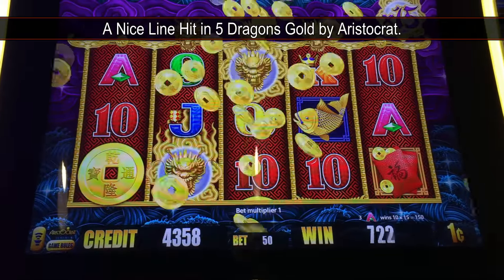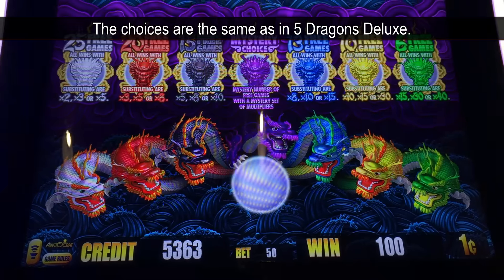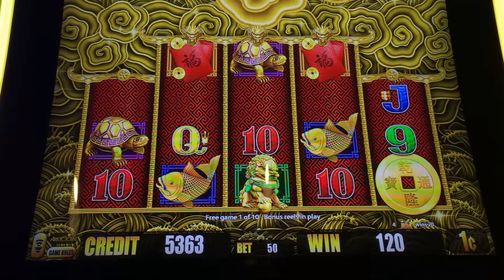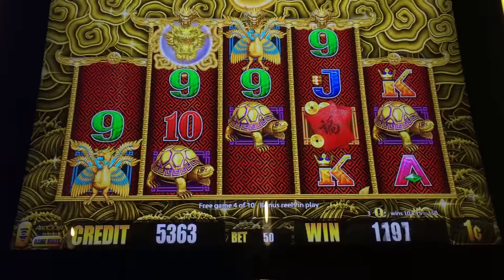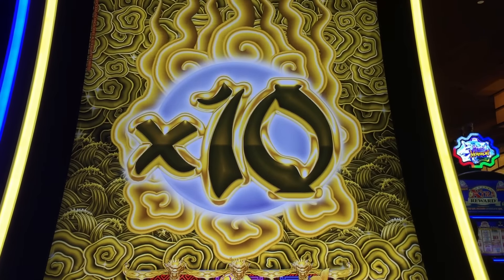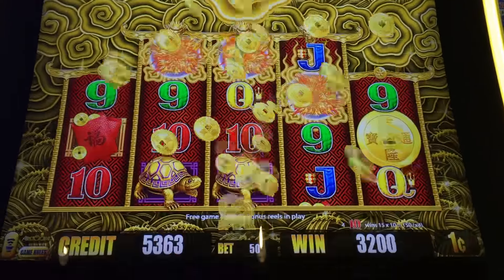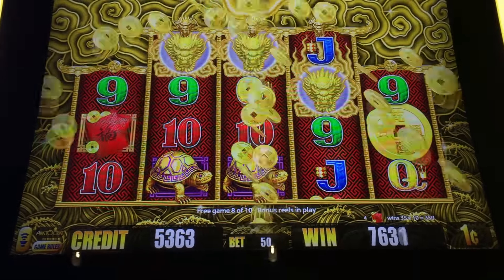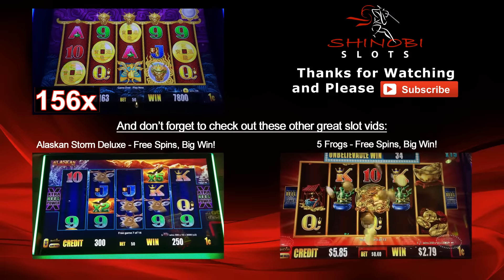5 Dragons Gold Slot - Nice Line Hit and Free Spins Big Win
A Nice Line Hit and a Big Win Bonus in the Free Spins of Aristocrat's 5 Dragons Gold slot.  In this version, during normal spins, multipliers up to 40x may occur with wins that include a wild (dragon).  At least 3 coins from left to right trigger free spins.  The options at the start of the bonus are the same as 5 Dragons Deluxe.  However, the reelset in the bonus is now 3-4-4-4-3.  Any wins with wilds are multiplied based on the range selected.  You can re-trigger, but it doesn't get you more free games.  Rather, it triggers an additional bonus.  Also, during free spins, red envelopes on reels 1 and 5 will award a small prize.  Taken at San Manuel casino in Highland, CA.